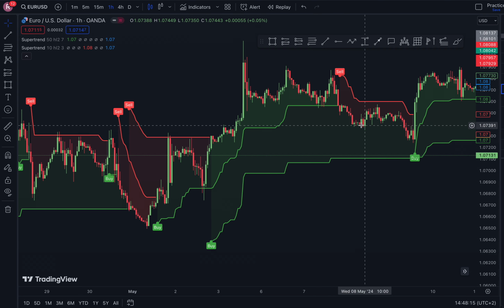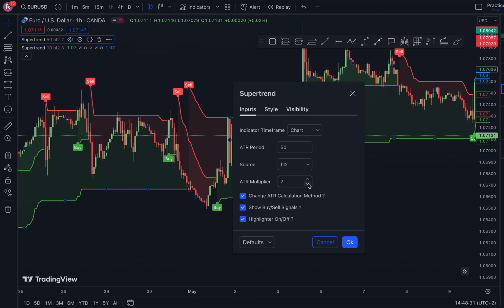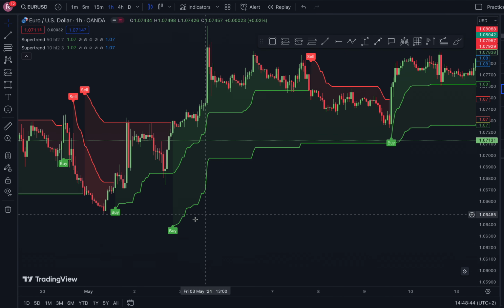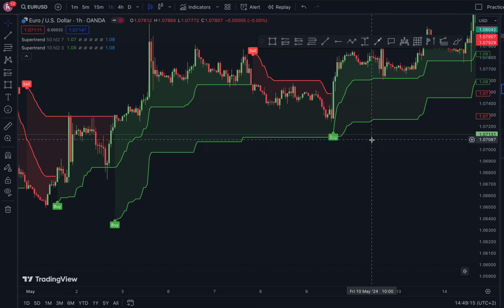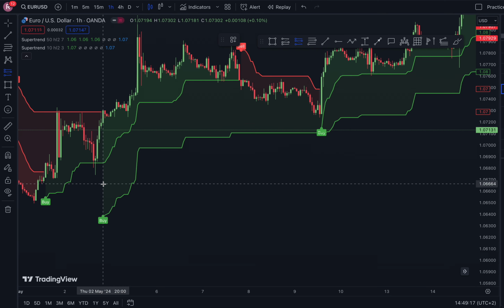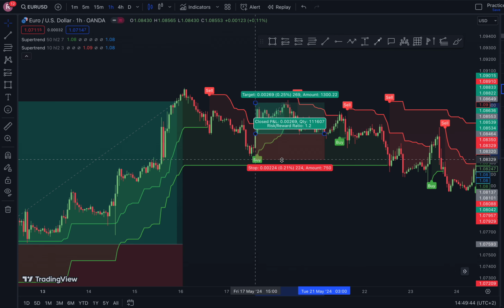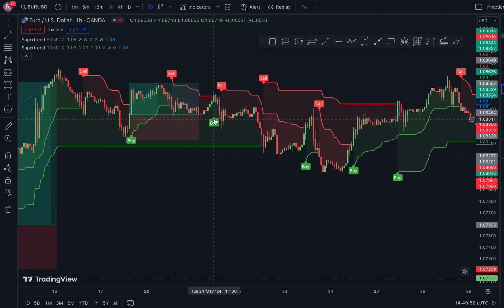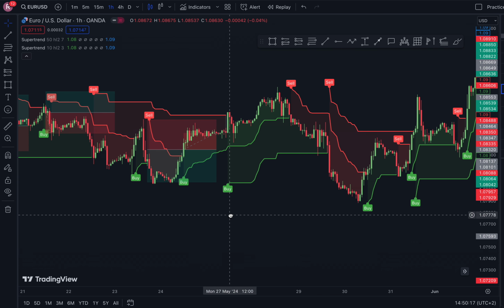PROFITABLE Supertrend Trading Strategy | Forex Indicator